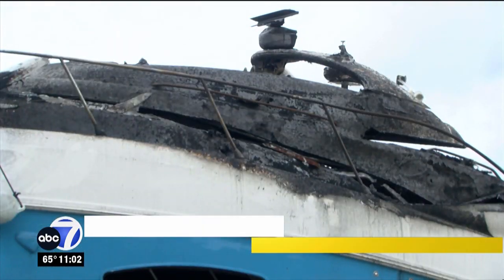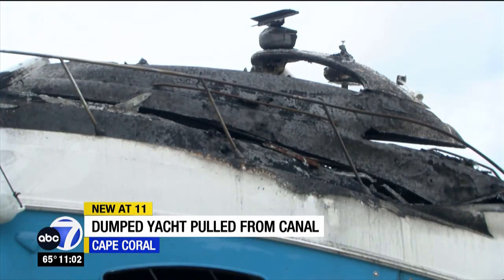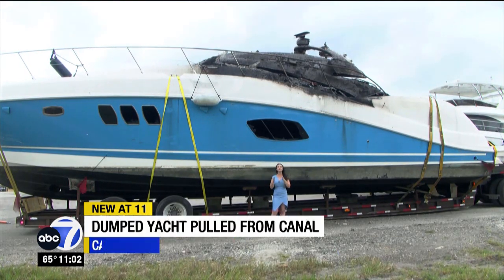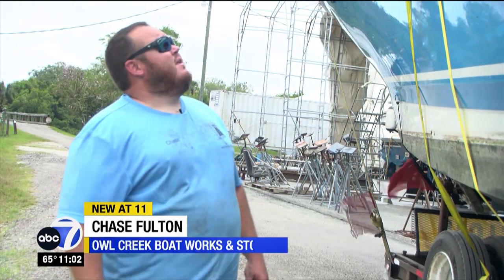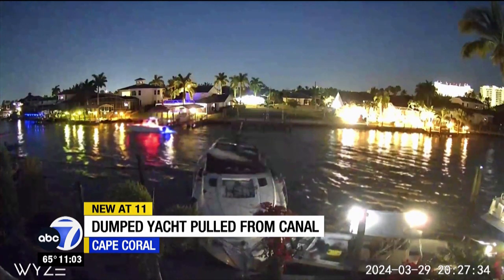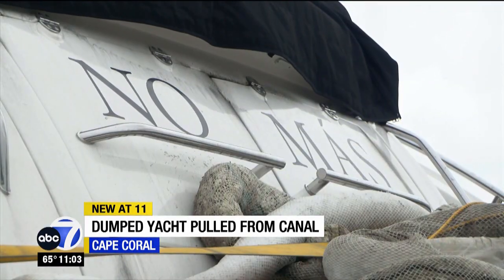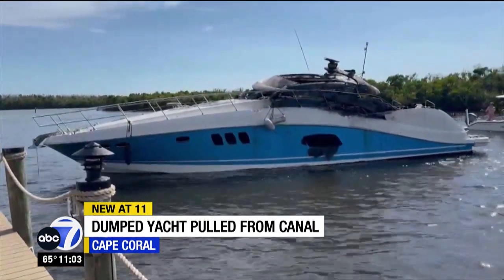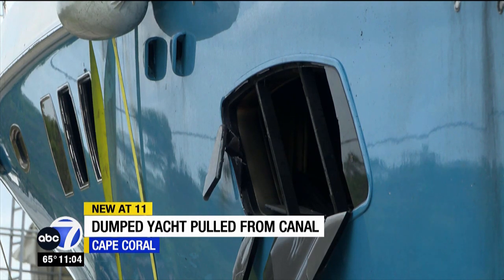Massive runaway yacht towed out of Cape Coral canal